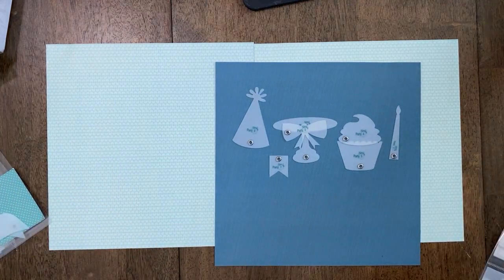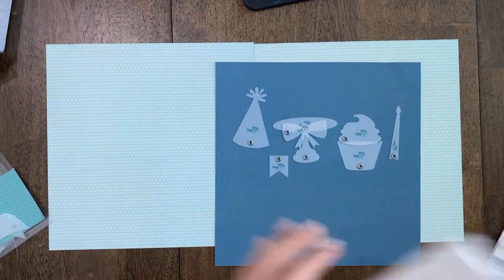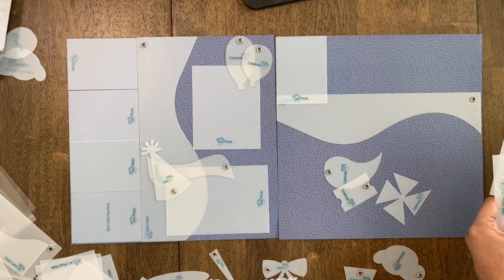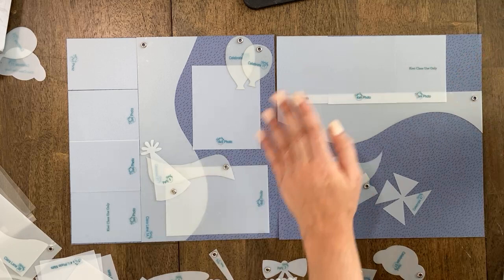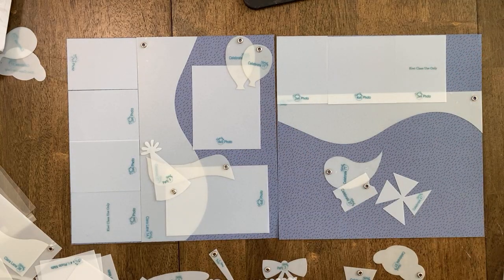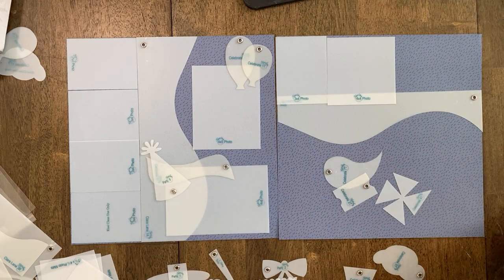Party Accessory Spotlight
Join Susan Budge as she does a product spotlight by playing-to-create with the limited release Party Accessory set!

We developed a system, which we call the Play-to-Create System, which simplifies the process of scrapbooking and card-making through the use of our Designer Templates.

New to Kiwi Lane? Learn more about who we are and how to shop at kiwilane.com. If a Creative Partner referred you, please make sure to give credit where credit is due! On your first order, include their referred ID so that they get credit for your account.